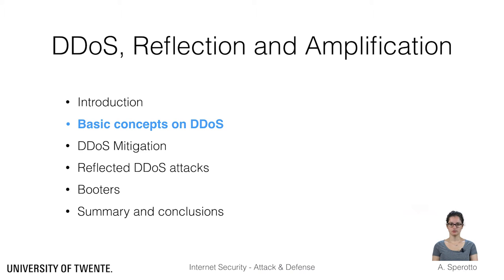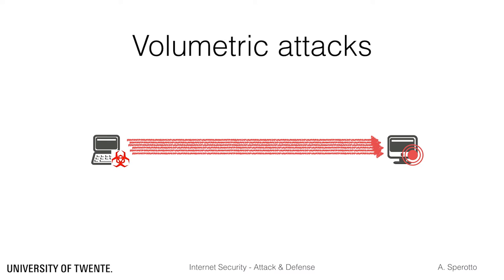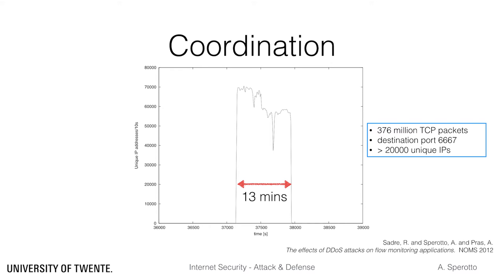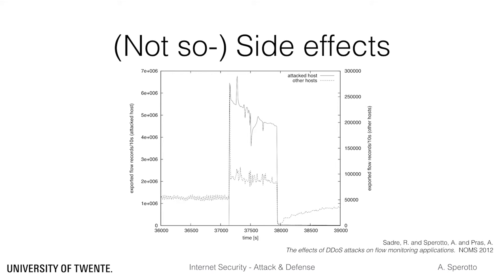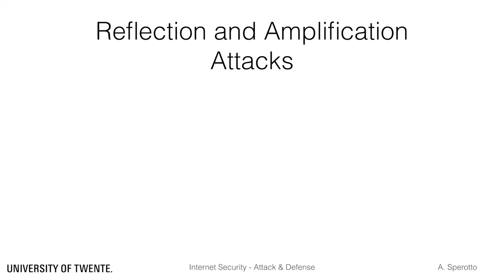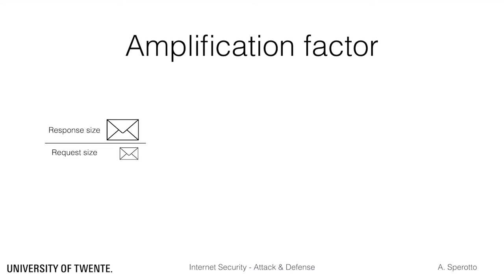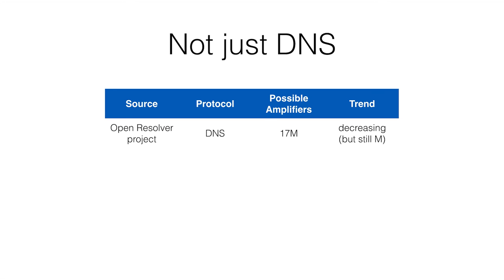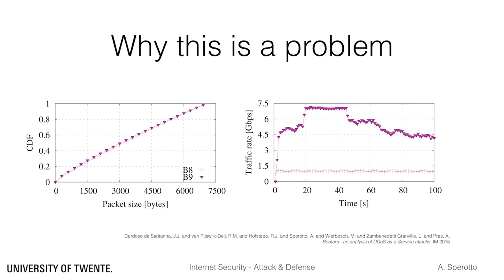DDoS, Reflection and Amplification - DDoS Concepts